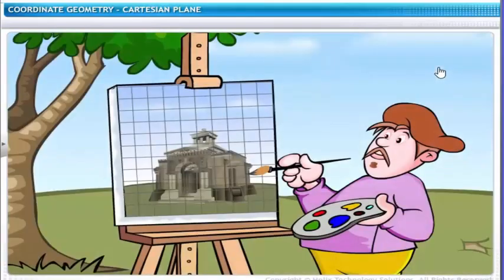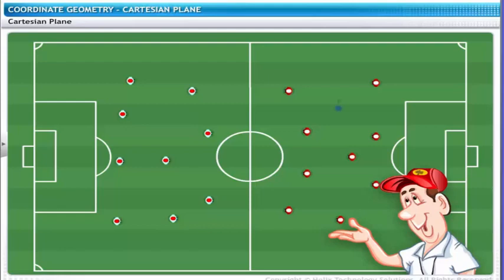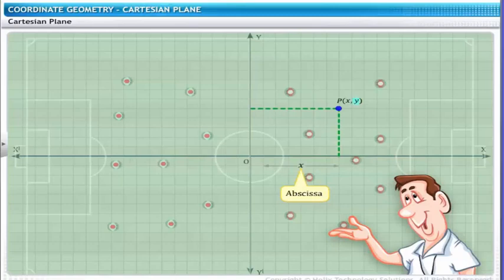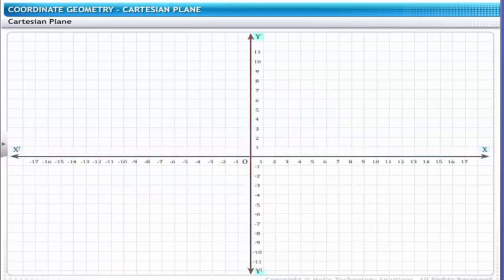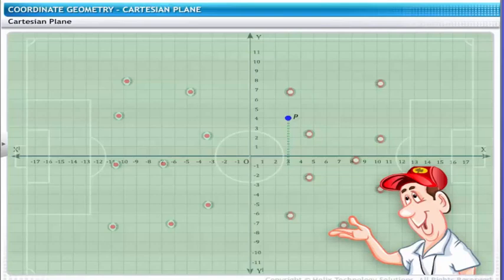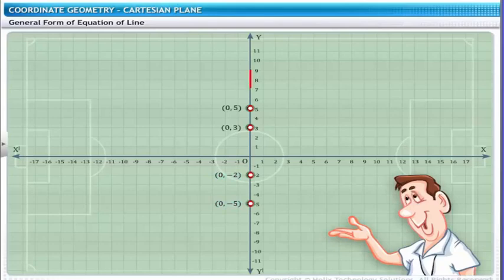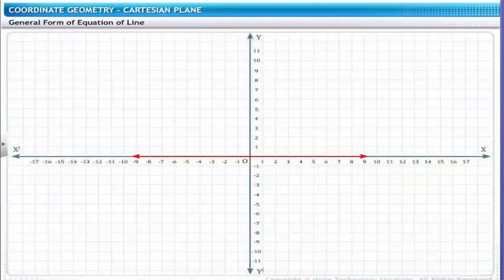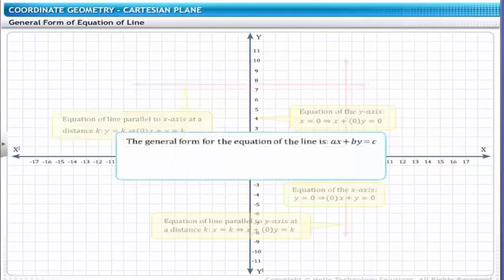CBSE Class 9 Maths Ch- 3 Coordinate Geometry